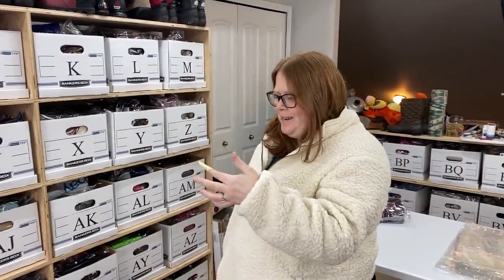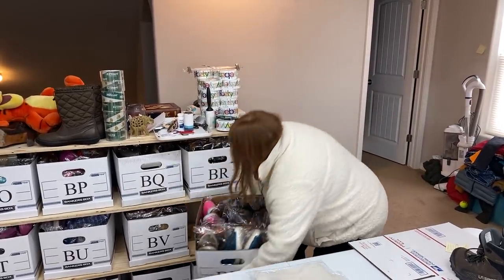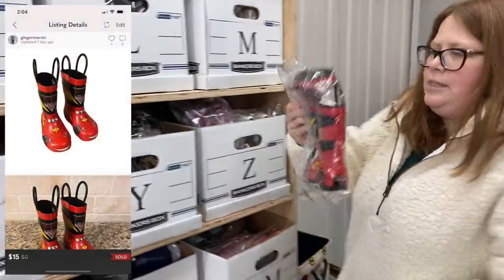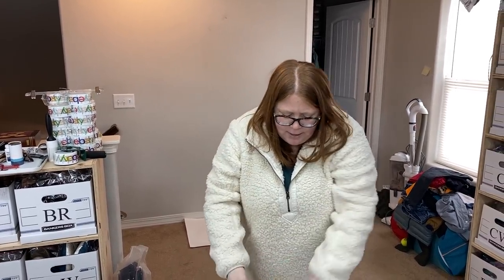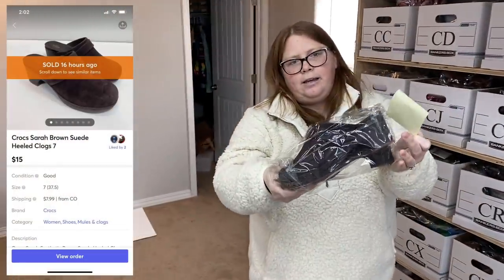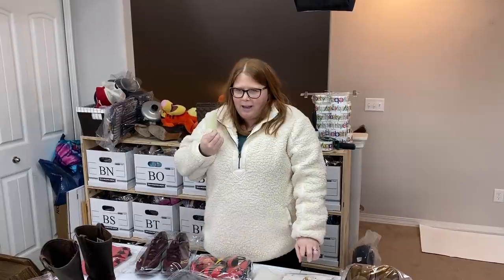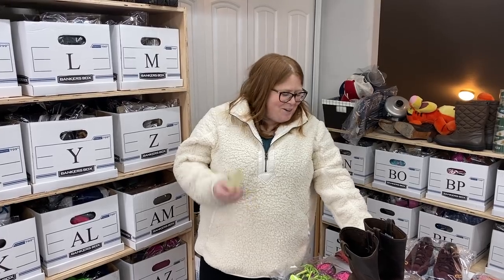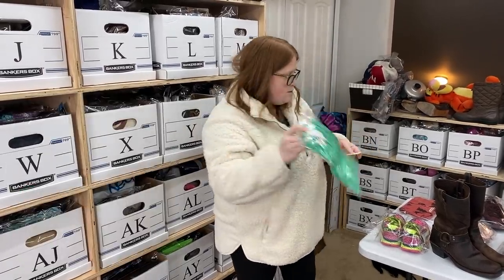What sold for us! How do you print Kidizen labels on a Dymo?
- 12” X 15” Self Seal Clear Cellophane Bags

Mailing address:
Ginger Marvin
11605 Meridian Market View Unit 124, PMB 201